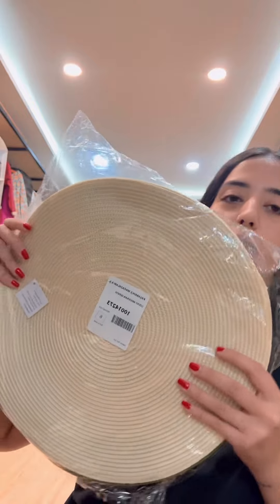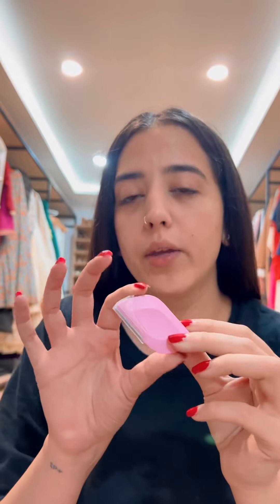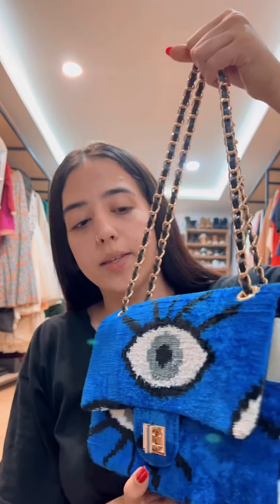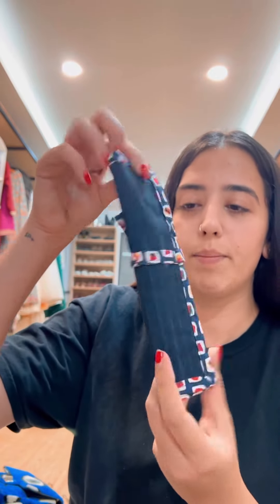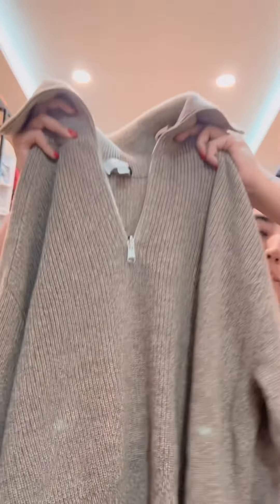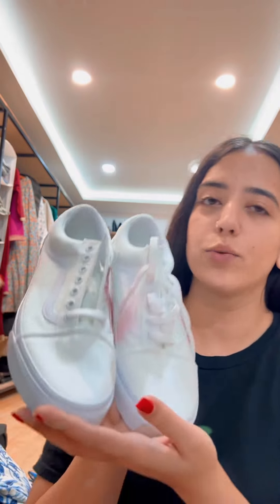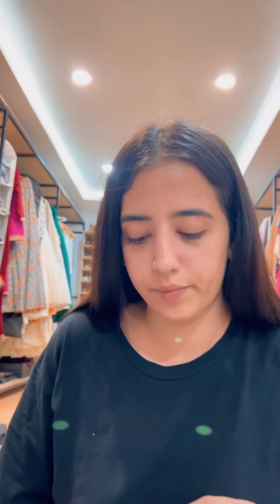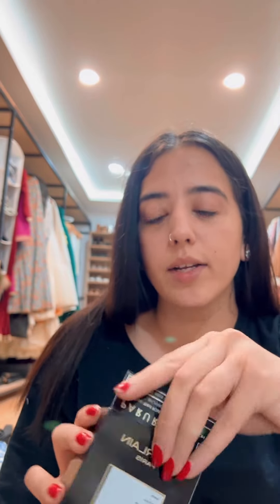Turkey Trip 2022 Haul